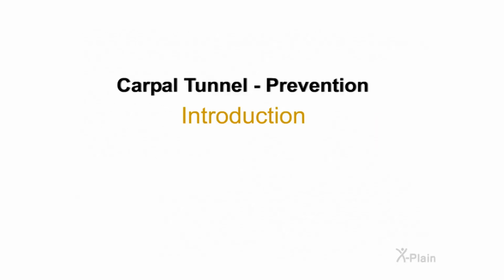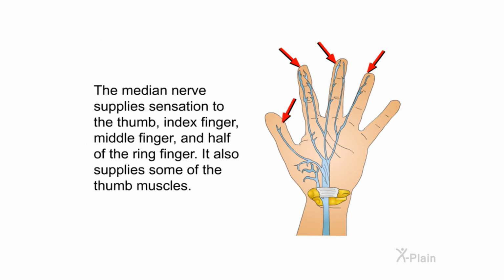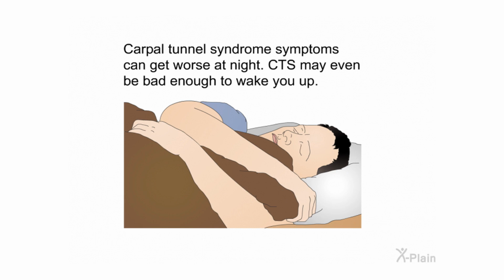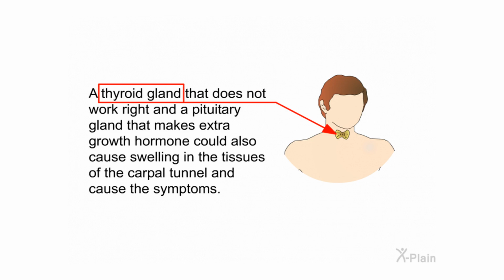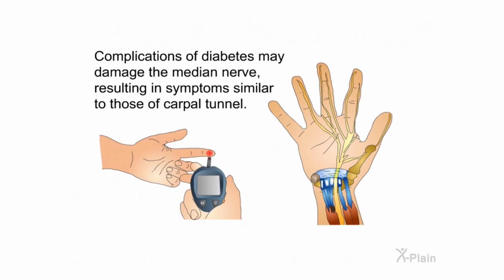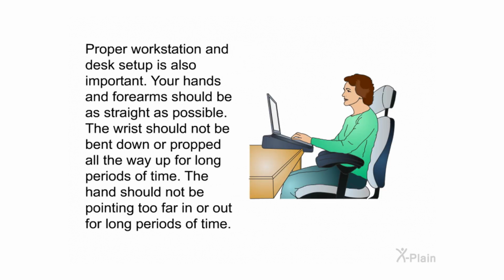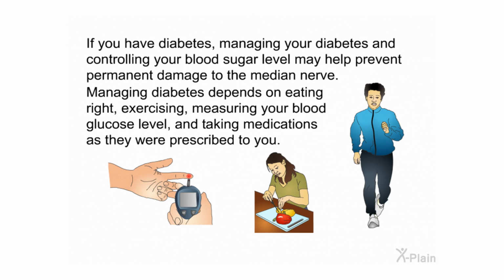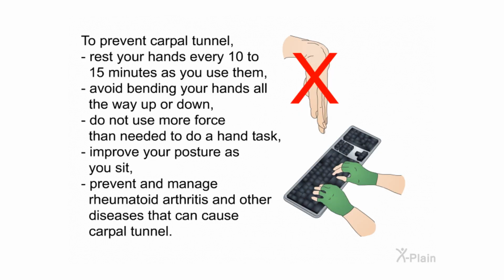Carpal Tunnel - Prevention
This tutorial explains what you can do to help prevent carpal tunnel. It briefly reviews what carpal tunnel is, its causes and symptoms.

Sections:
00:00 - Start
00:29 - Introduction
01:02 - Carpal Tunnel
02:53 - Causes
04:08 - Preventing CTS
05:46 - Disease Prevention
06:59 - Conclusion
07:57 - End

hp420102 Carpal Tunnel - Prevention